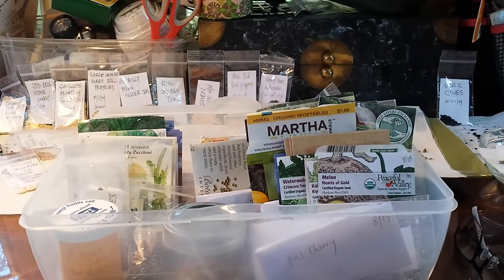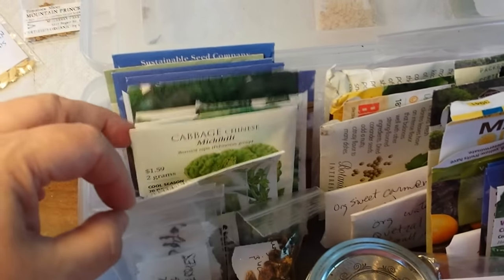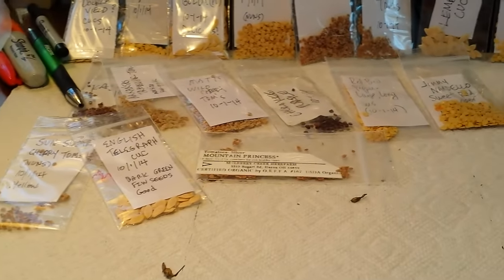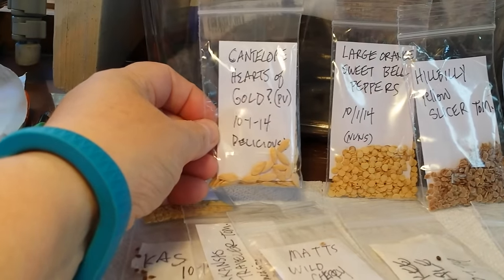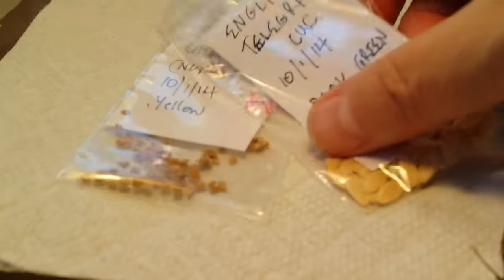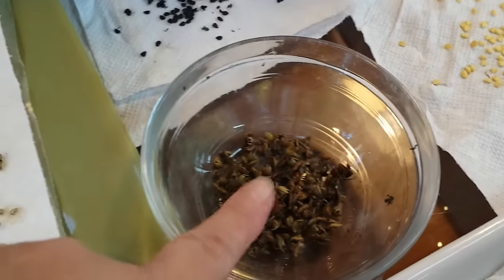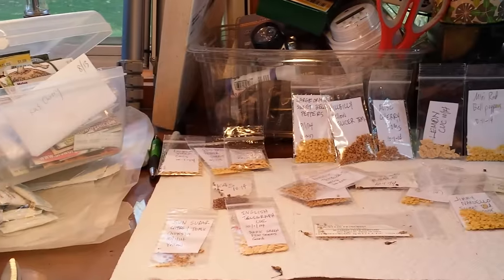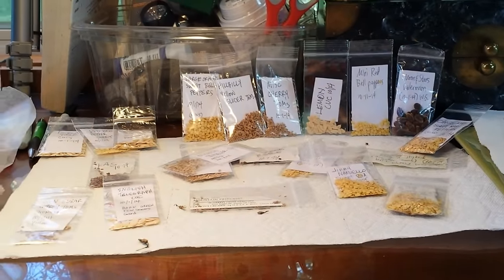Seed Saving Overview - Glimpse Into My Vegetable, Herb, Fruit Seed Saving Magic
Seed Saving Overview - Glimpse Into My Vegetable, Herb, Fruit Seed Saving Magic (10/ 24/14)

Seed saving for your vegetables, fruits and herbs is one of THE most rewarding parts of gardening for me. Watch as I show you all the seeds I saved last season, my first seed saving year. I show you what types of containers to put them in, how to dry your seeds etc. I show you which seeds I saved for the 2014 season.

Here are some of the seeds I saved:
Santo Cilantro
Sweet Basil
Garlic Chives
Quetzali Watermelon
Heart of Gold Canteloupe
Romaine Lettuce
Red Flame Lettuce
Sun Gold Cherry Tomato
Beefsteak Tomato
Arkansas Traveler Tomato
Yellow Pear Tomato
Matt's Wild Cherry Tomato
Cherokee Purple Tomato
Hillbilly Slicer Tomato
Sungold Hybrid Cherry Tomato
Rose Tomato
Mountain Princess Tomato
Sweet Red Peppers
Yellow Peppers
Chocolate Peppers
Carmen Red Peppers
Aji Amarello Peppers
Gypsy Peppers
Jimmy Nardello Red Peppers
Buran Peppers
Sweet Red Peppers
Raven Zucchini
English Telegraph Cucumbers
Double Yield Cucumbers
Lemon Cucumbers

How To Save Cilantro Seeds - Growing Cilantro (Coriander) From Seed is Really Easy

RESOURCES:
Seedsaving and Seedsavers' Resources

~ Save a ton of money not having to buy expensive organic or heirloom seedlings at $4-$6 each!
~ No more grow lights hanging over your soil and seeds indoors all winter.
~ Big savings on electricity from leaving grow lights and heat lamps on 16 hours a day
~ Save space by not having your house taken over by seedlings for several months a year
~ Not having to 'harden' your seedlings (ie taking them indoors, outdoors, indoors, outdoors... for several weeks before leaving them outdoors for good.) This is a HUGE time saver!
~ They are actually stronger and healthier when the seeds germinate outdoors in the elements
~Save TIME not having to water your seedlings like you have to indoors. Mother Nature does your watering outdoors!
~ You KNOW the quality of your veggies will be perfect because YOU grew them (Quality Control)
~ It's super fun to go out in the snow and peek inside to see if they are growing yet

Winter Sowing | Growing Vegetable, Herb & Fruit Seedlings in the Snow or Cold Weather!

Sheryl
JuicingGardener